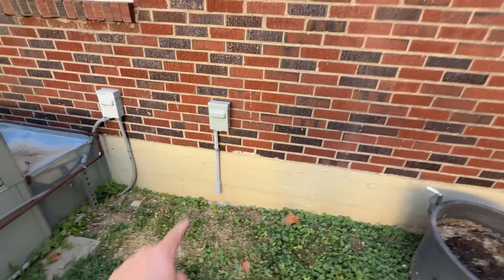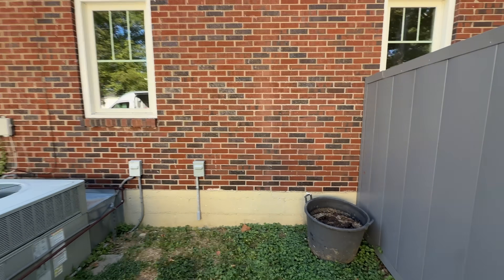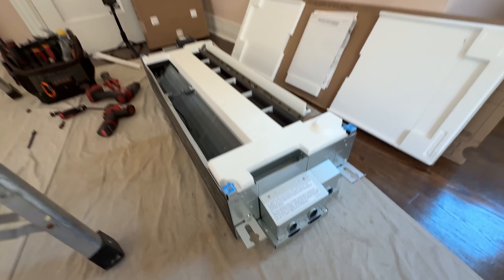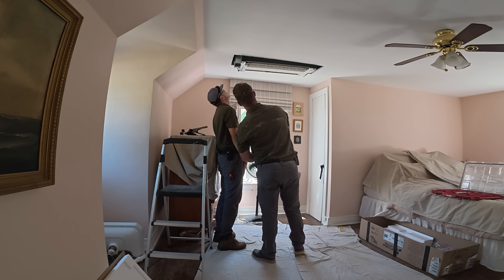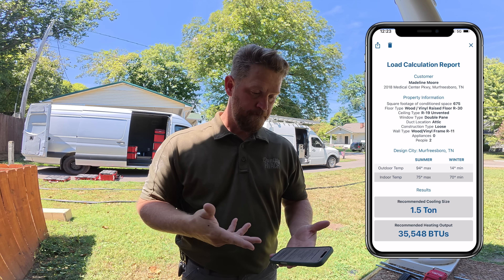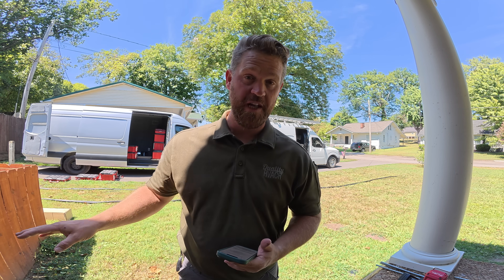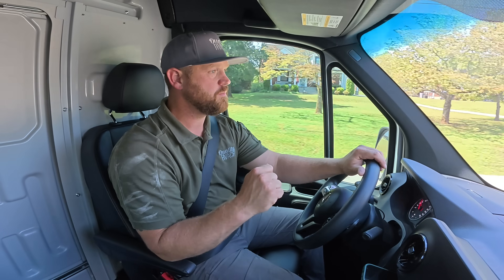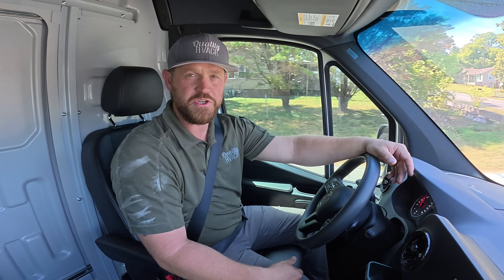We Should’ve Been More CAREFUL…HVAC Install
-- LaserCalc Mobile --

Veto ProPac SB-LD:

Milwaukee M12 Vacuum: